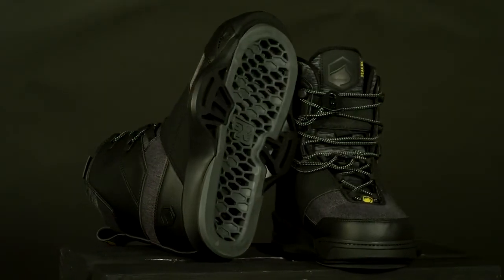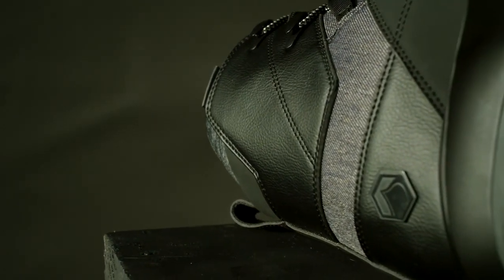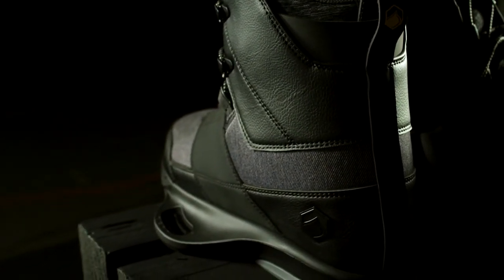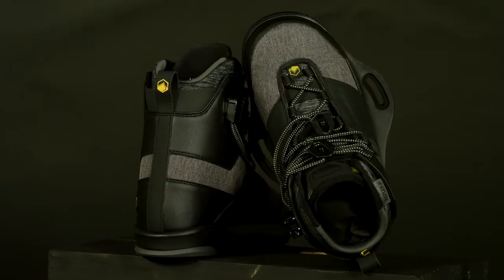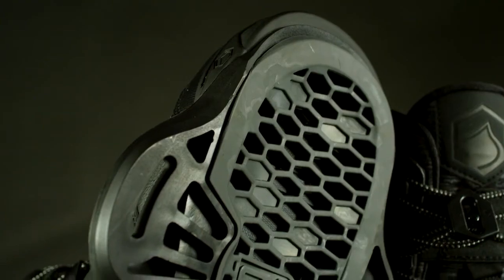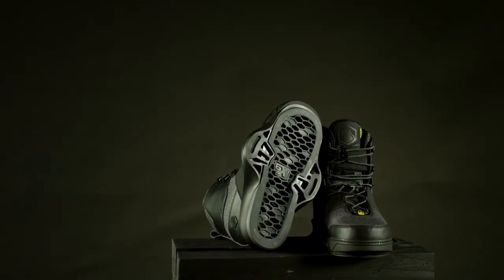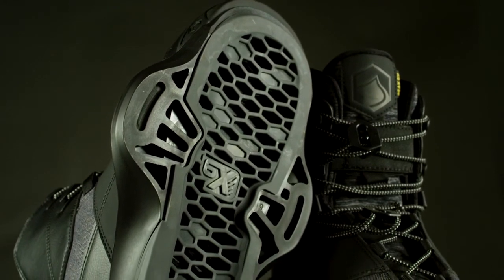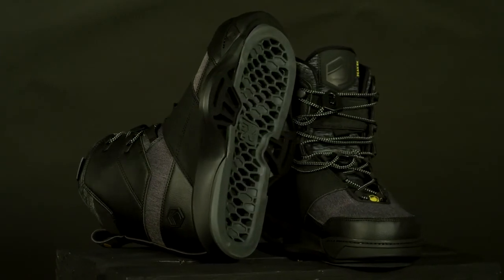2021 Liquid Force Peak 6X Binding by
Versatility at the max!  Take the bestselling Liquid Force cable binding and put it on the bestselling, versatile 6X chassis and it’s a perfect match for any rider.

Grab the 2021 Liquid Force Peak 6X Binding now!